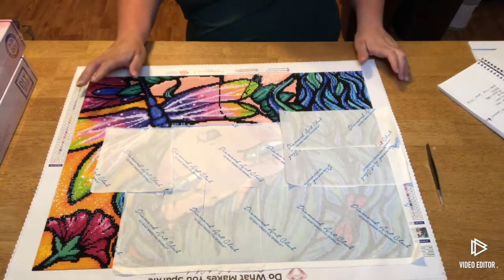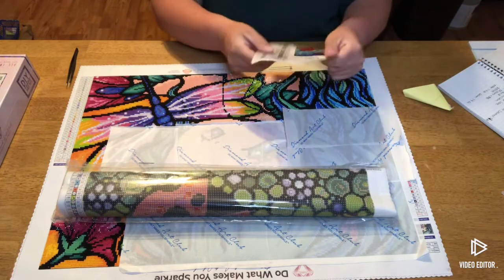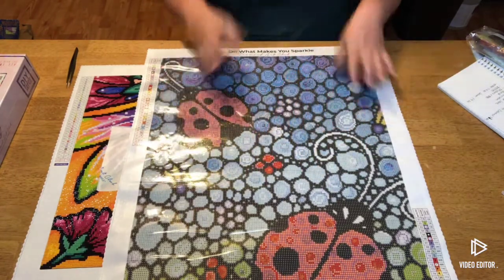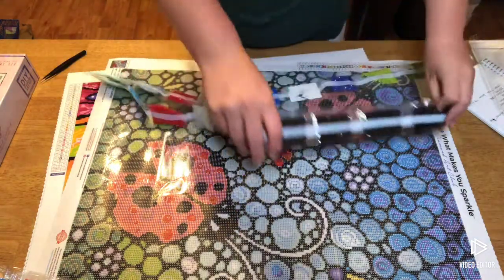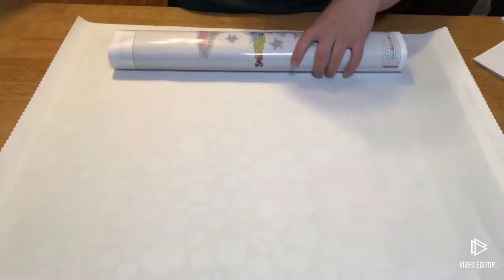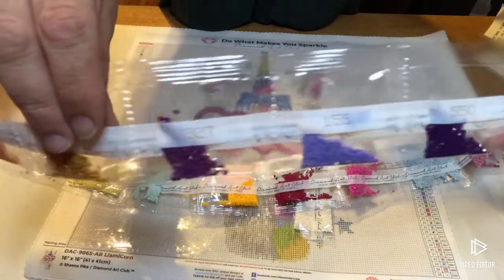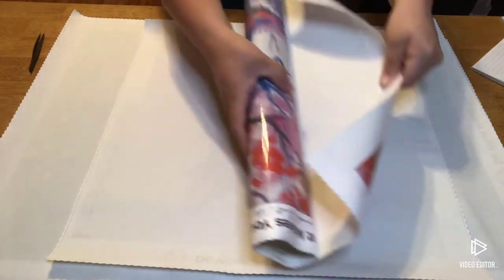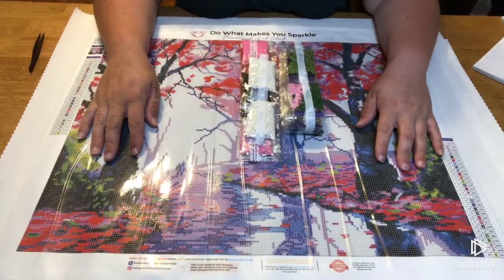Llamicorn and 2 more DAC openings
Joyous Ladies-

Llamicorn-

Fall Time-